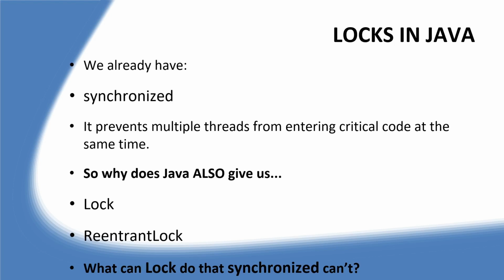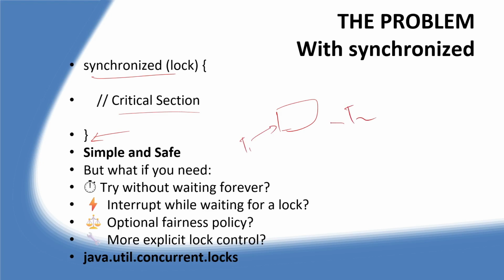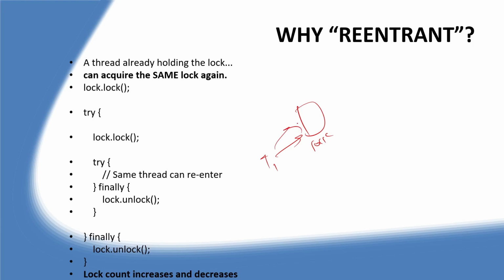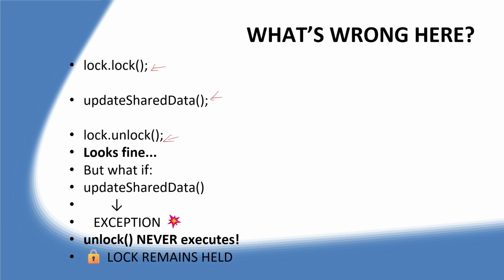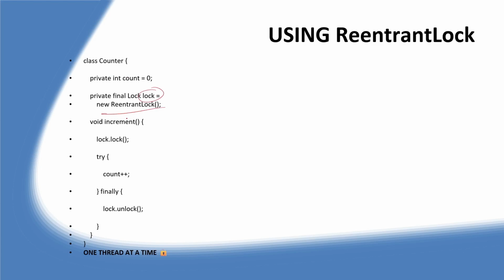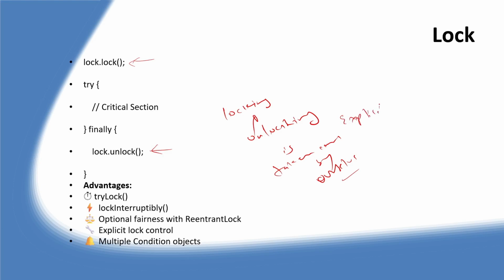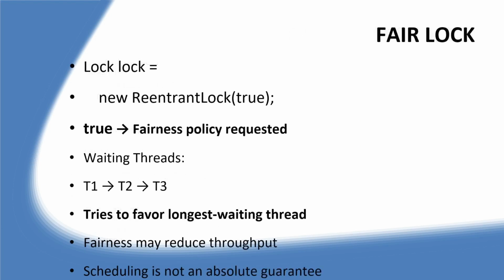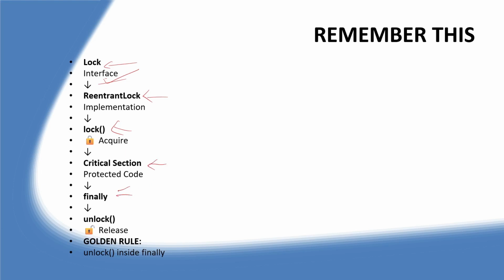Locks in Java | ReentrantLock Explained with Real Examples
Learn Locks in Java with simple explanations, real-world examples, and practical coding demonstrations.

While the synchronized keyword is useful, Java provides the Lock API for greater flexibility and control over thread synchronization. In this video, you'll learn how ReentrantLock works, when to use it, and how it compares to synchronized.

✅ What are Locks in Java?

✅ Why Locks were introduced

✅ Problems with synchronized

✅ Lock Interface

✅ ReentrantLock

✅ lock() Method

✅ unlock() Method

✅ tryLock()

✅ lockInterruptibly()

✅ Fair vs Non-Fair Locks

✅ ReentrantLock vs synchronized

✅ Best Practices

✅ Common Mistakes

This video is part of the Java Multithreading Complete Course, where you'll master Java concurrency from beginner to advanced.

📌 Perfect for:

Java Beginners
Java Developers
Spring Boot Developers
Software Engineers
College Students
Interview Preparation
Anyone learning Java Multithreading